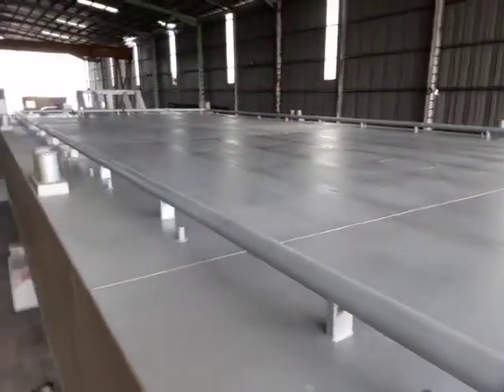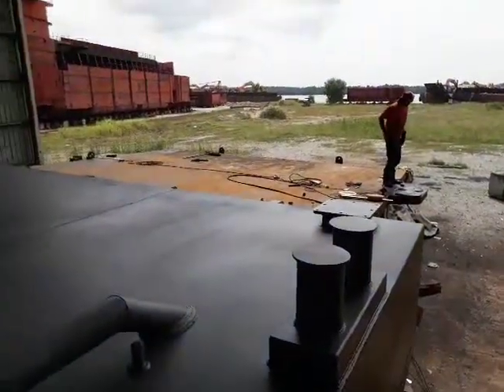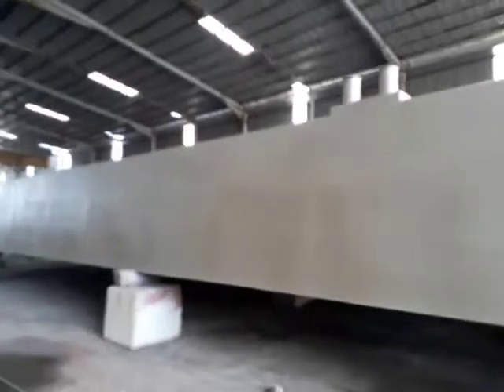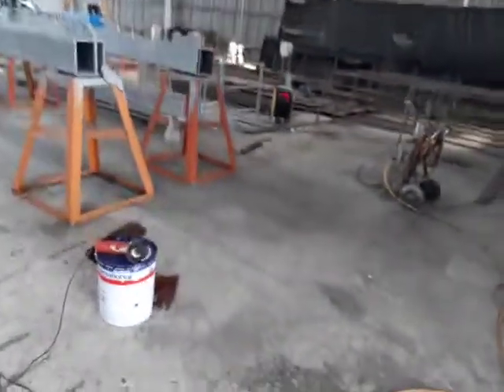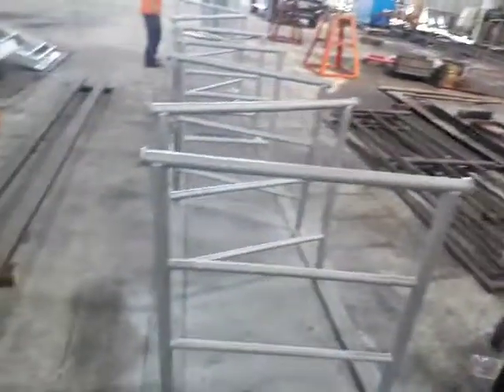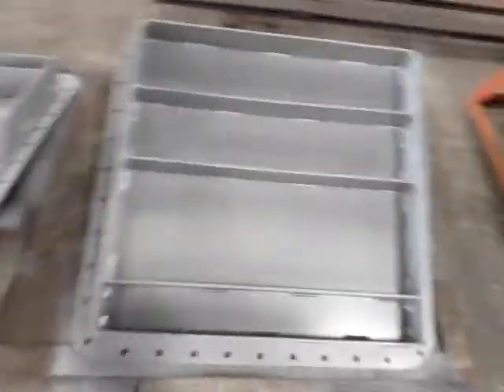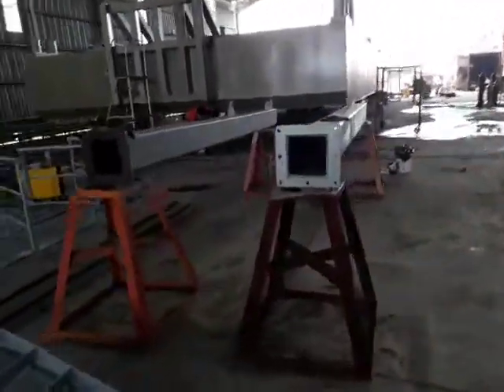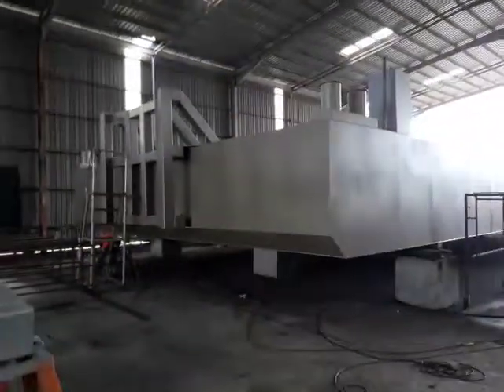24 x 10 RORO Barge Painting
24 x 10 meter Steel Barge nearing completion at West Port Shipyard

Painting Stage - Primer